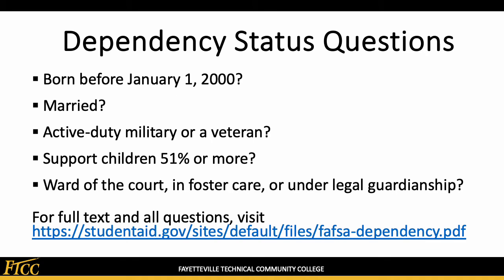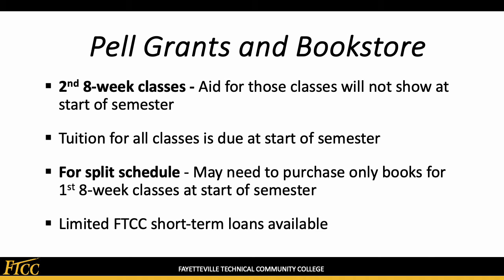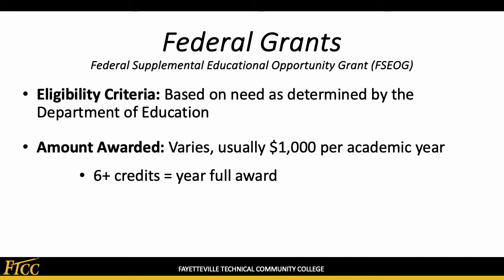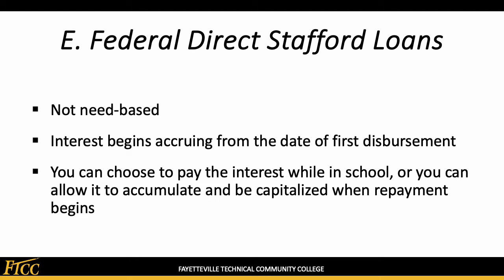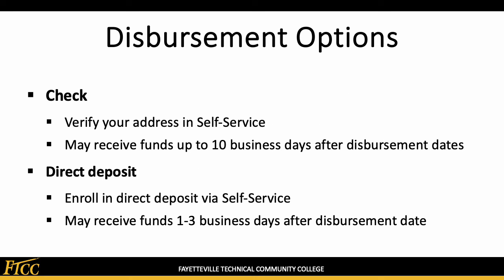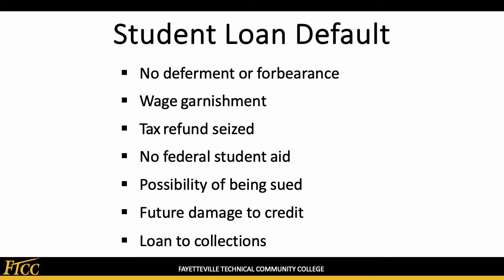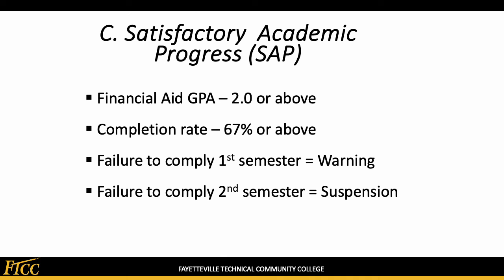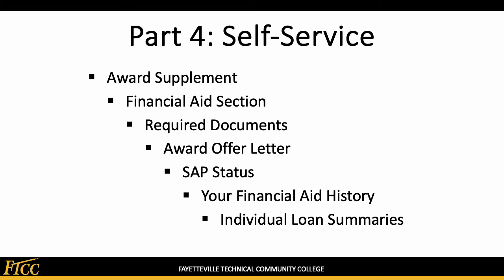FTCC FINANCIAL AID